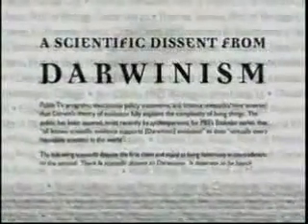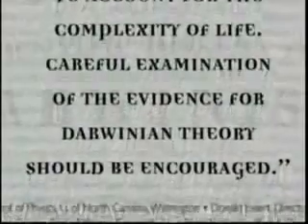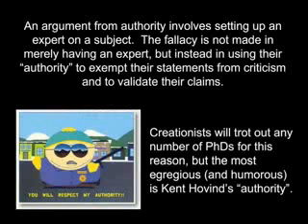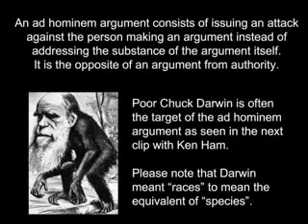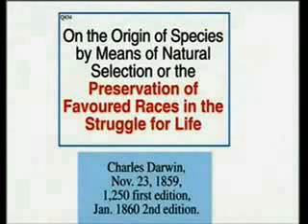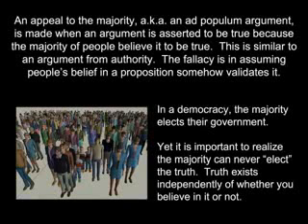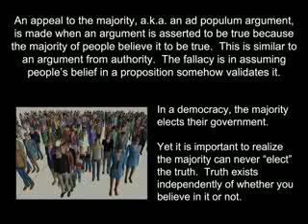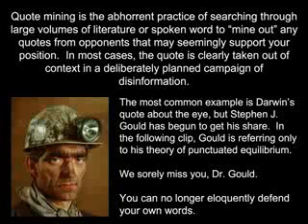creationist top 25 logical fallacies part 1 of 3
This video Belongs to Extant Dodo